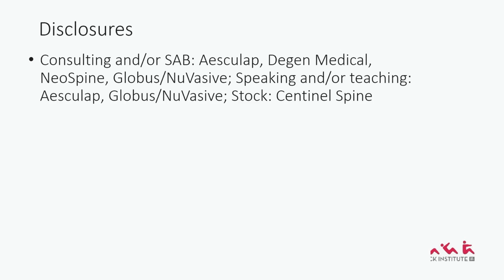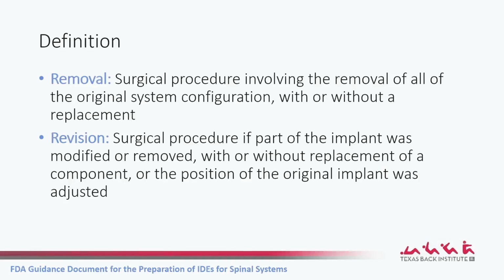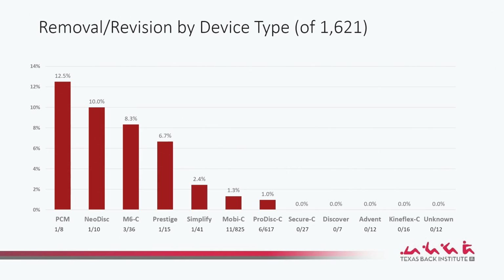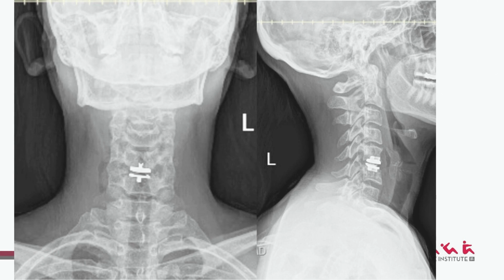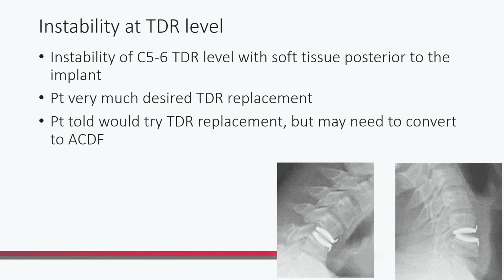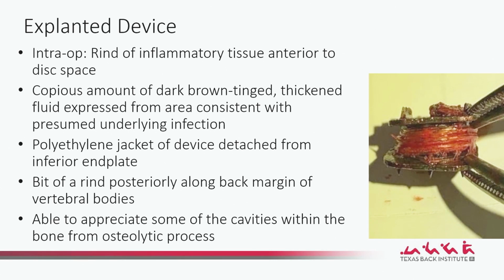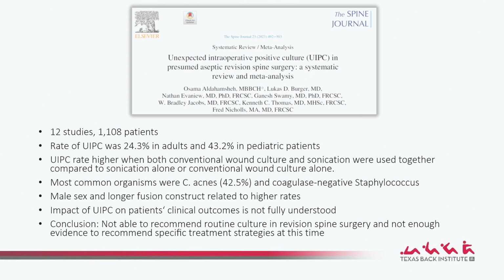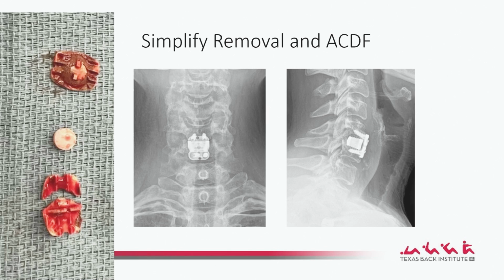"Artificial Disc Replacement Revisions" Presentation by Dr. Scott Blumenthal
In this detailed presentation, Dr. Scott Blumenthal from Texas Back Institute shares his expertise on cervical disc arthroplasty, focusing on revision strategies for challenging cases. From addressing complications like osteolysis and hypermobility to exploring root causes and evaluating treatment options, Dr. Blumenthal delves into the factors influencing cervical disc replacement outcomes. Learn about the latest insights on adjacent segment degeneration, metal allergies, osteolysis, and effective revision techniques, as well as future directions in cervical spine surgery. Ideal for spine surgeons, medical professionals, and those interested in advanced orthopedic techniques.

Join us at Facebook.com/texasbackinstitute

* The information is neither intended as rendering medical advice nor as a substitute for seeking professional medical assistance. No relationship between Texas Back Institute and its practitioners may be created through texasback.com and/or its social media profiles. Please keep in mind that, although we operate within a secure environment, Texas Back is not responsible for the security of information transmitted via the Internet.